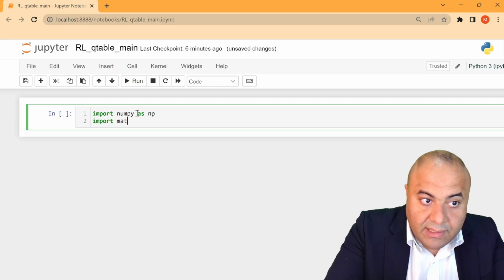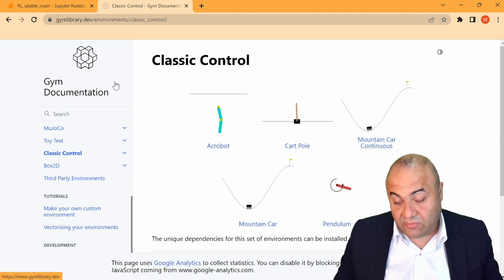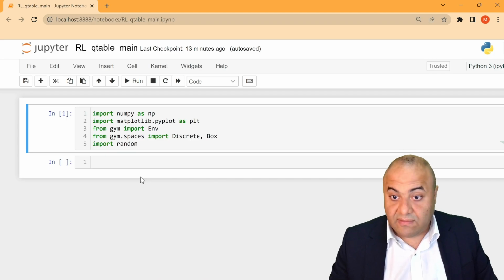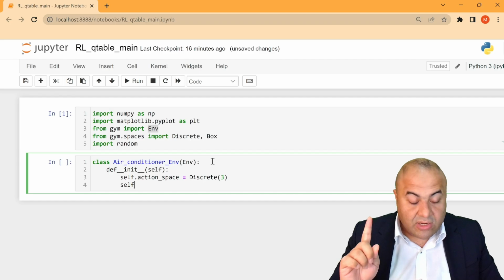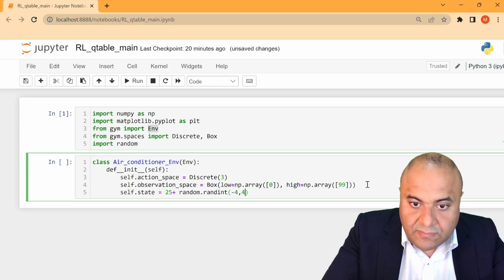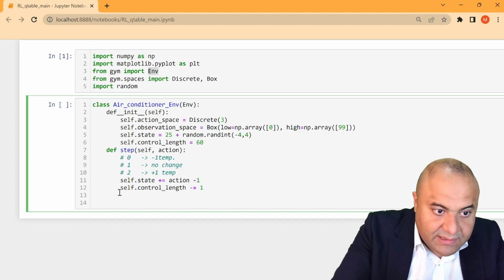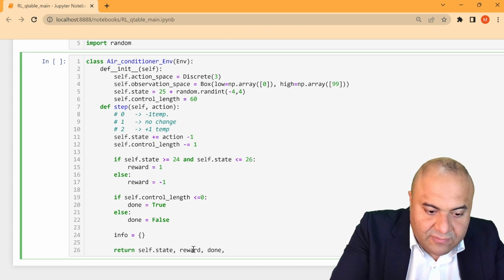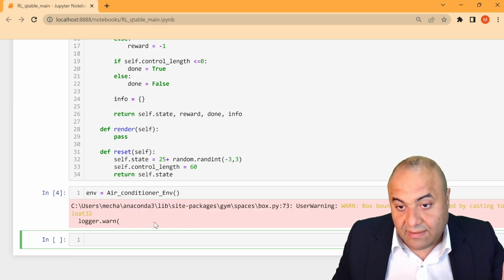Reinforcement Learning Control - Environment Build Up from Scratch